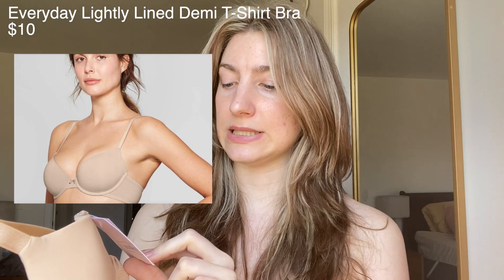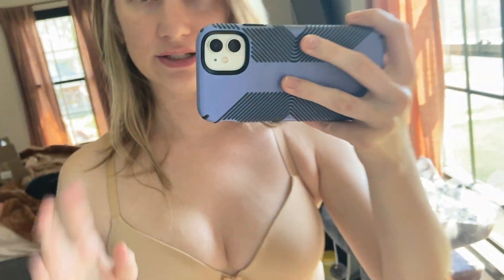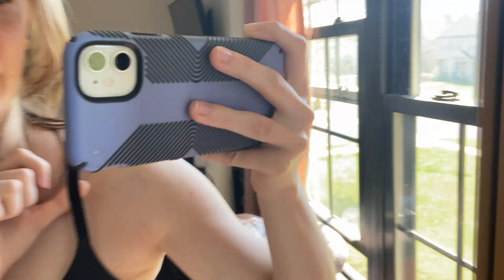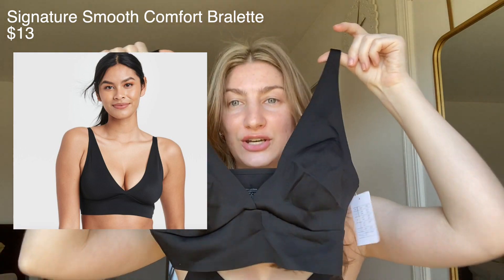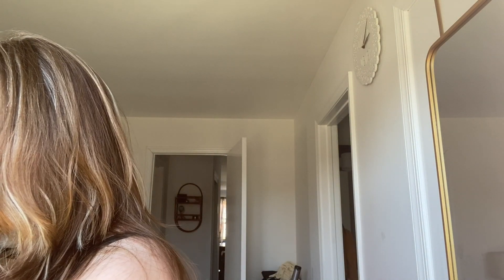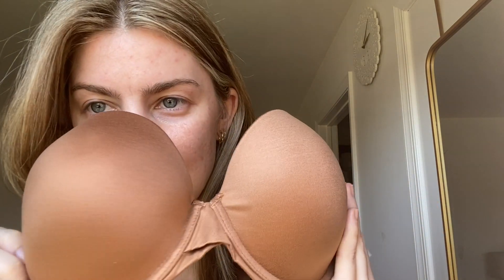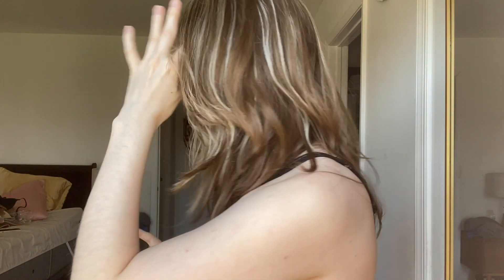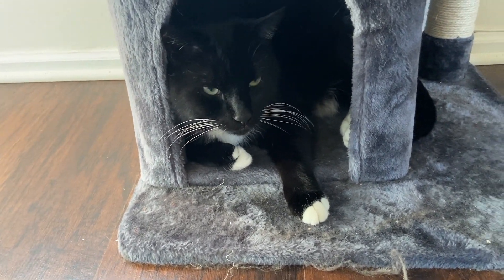Trying On Cheap Target Bras | Under $15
Auden Signature Smooth Comfort Bralette

Auden Lightly Lined Semi-Demi Bra

Auden Icon Full Coverage T-Shirt Bra

Save 20% with code: samanthann92